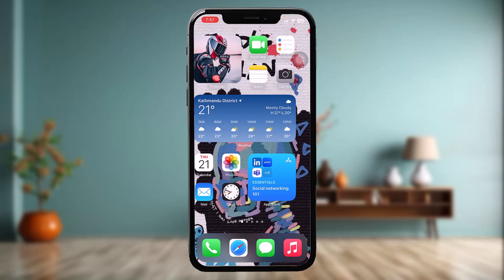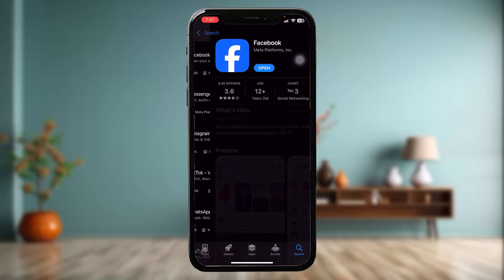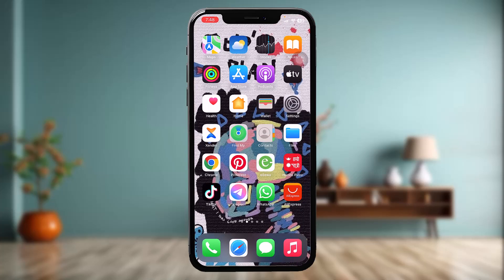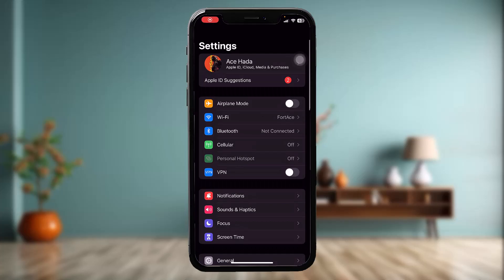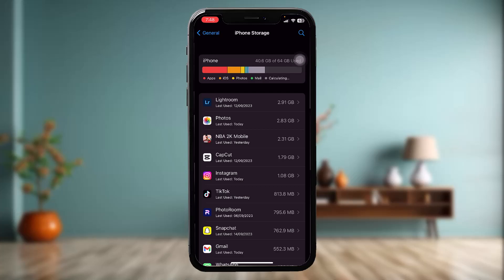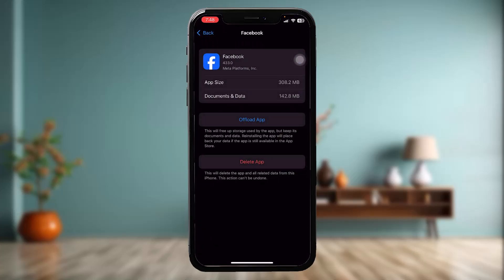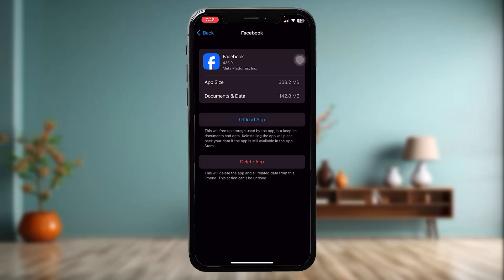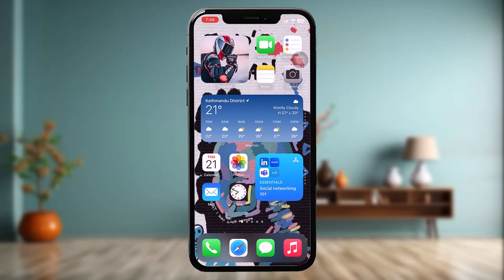How To Fix Error Fetching Data On Facebook !! Fix Error Fetching Data on Facebook App iPhone 2023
Want to know How To fix facebook error fetching data  but don't know how?
This quick video will guide you to  fix facebook error fetching data

So, in this few simple steps you can successfully  fix facebook error fetching data

Timestamps :
00:00: INTRODUCTION
00:16: UPDATE THE APP
00:34: OPEN SETTINGS APP
00:40: RESET THE APP